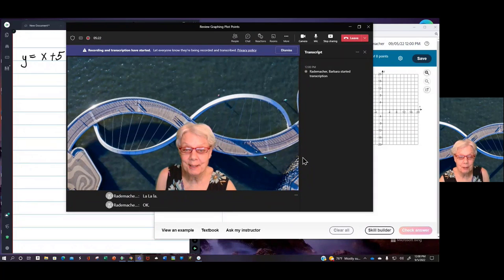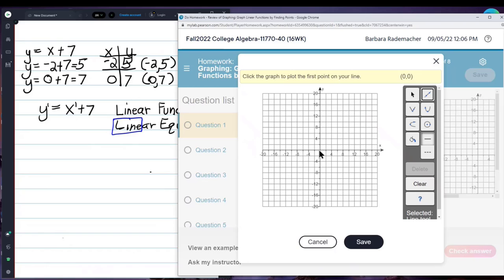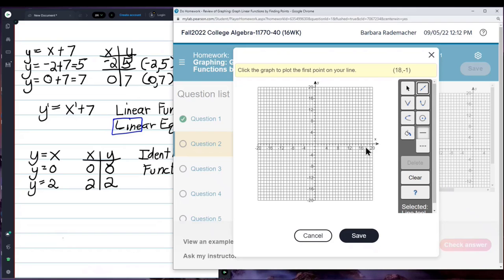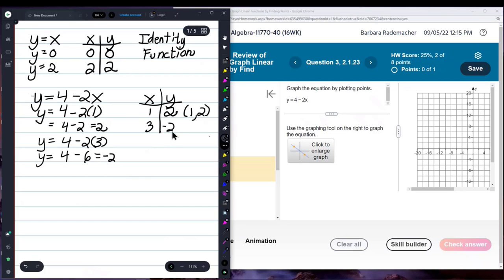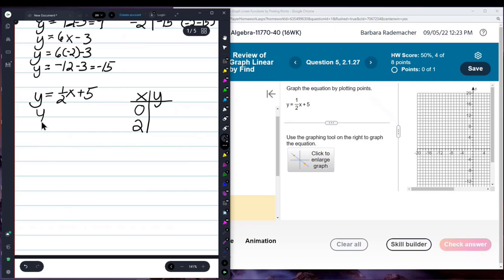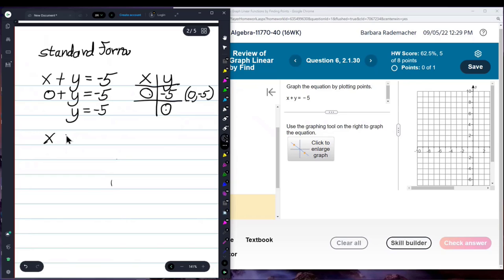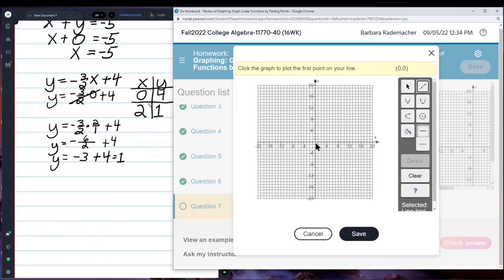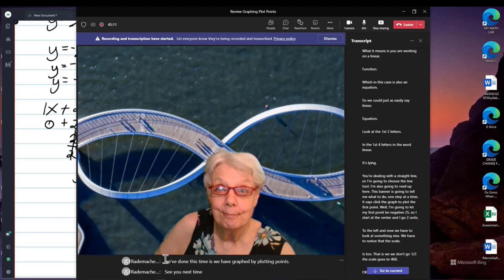Review Graphing by Plotting Points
Table of Contents:

00:00 - Introduction
01:11 - Graph Linear Equation 1 (slope-intercept form)
08:55 - Graph Linear Equation 2 (slope-intercept form)
12:00 - Graph Linear Equation 3 (slope-intercept form)
16:16 - Graph Linear Equation 4 (slope-intercept form)
20:36 - Graph linear equation 5 (fraction)
25:30 - Graph Linear Equation 6 (standard form)
30:10 - Graph Linear Equation 7 (fraction)
34:21 - Graph Linear Equation 8 (standard form)

This video was created using Microsoft Teams and edited with Tech Smith's Camtasia.  All math problems are from Pearson's MyMathLab.